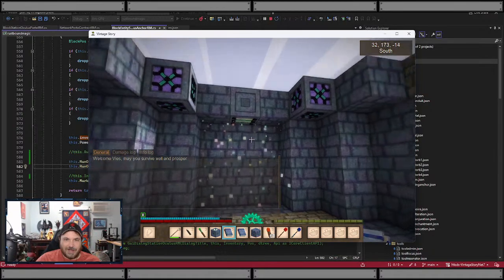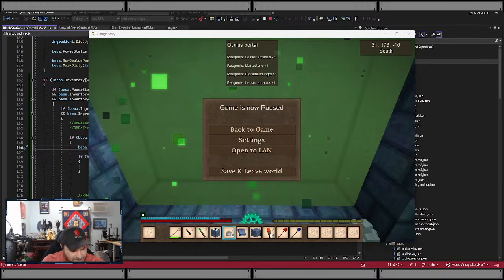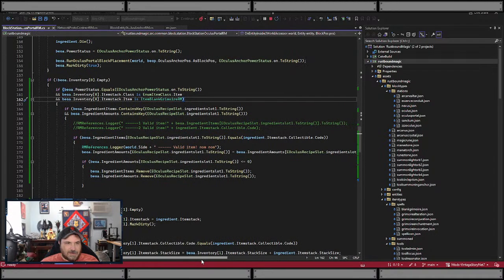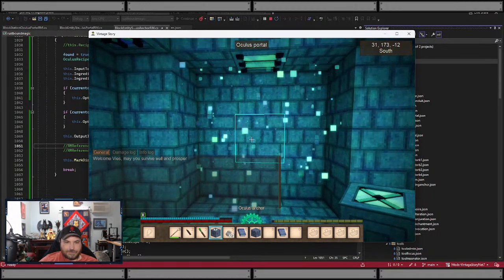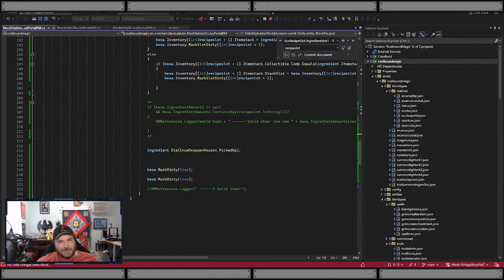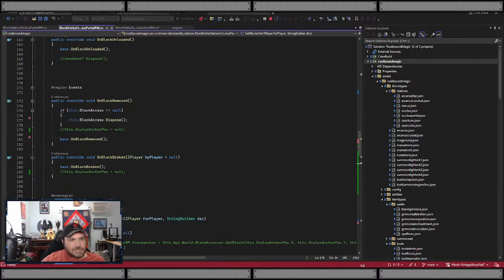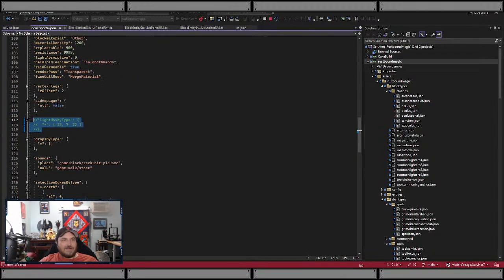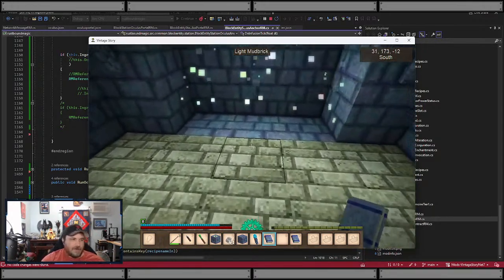VS: Morning mini stream, working on the oculus. ~